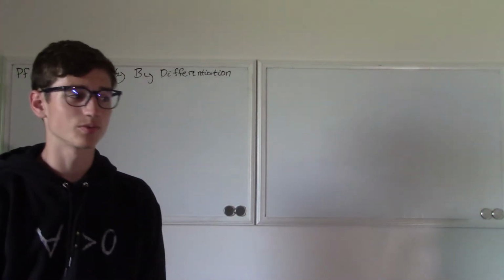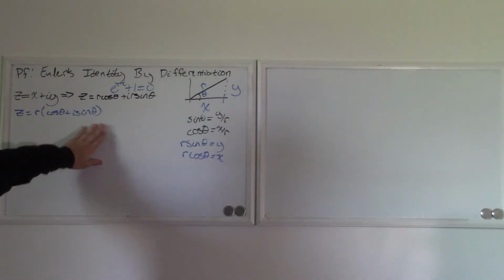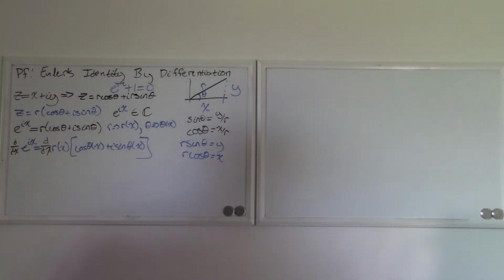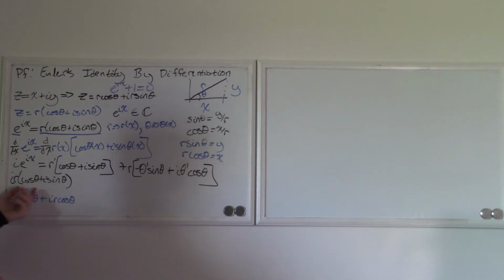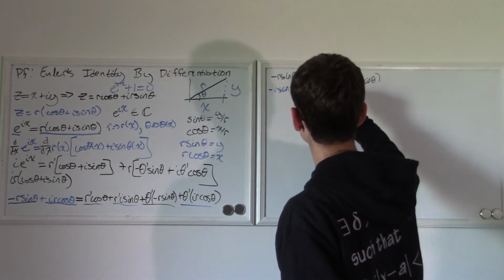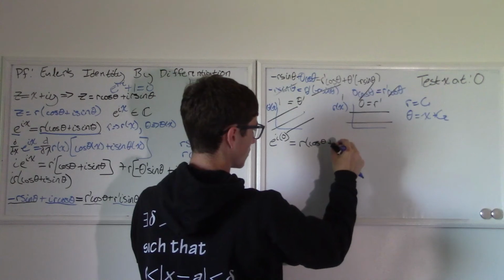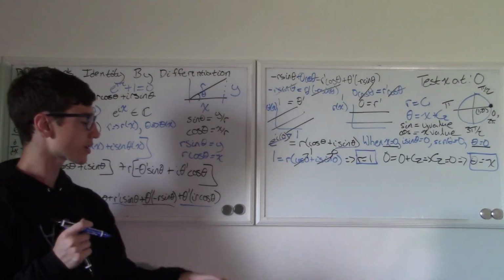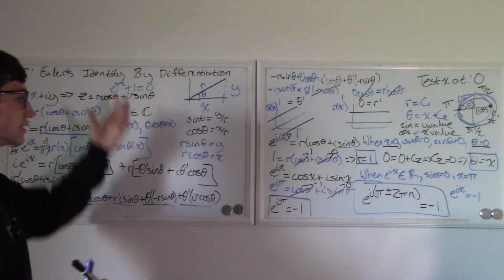3B1B Summer of Math Exposition-Ethan Wilson